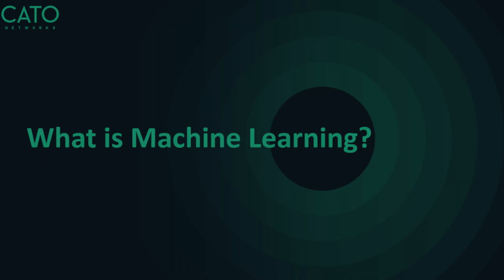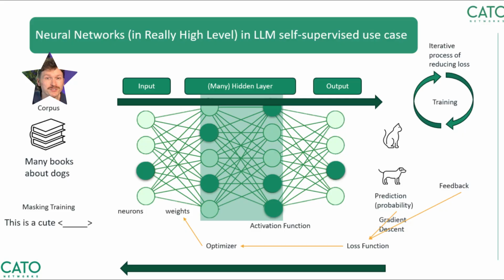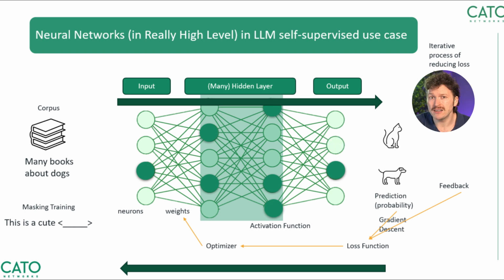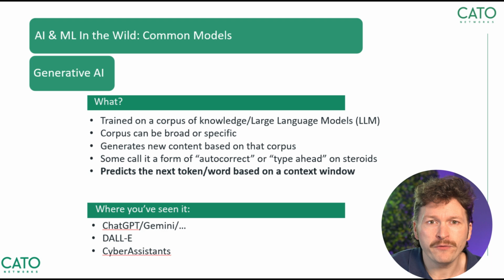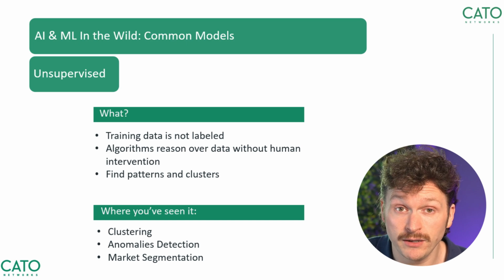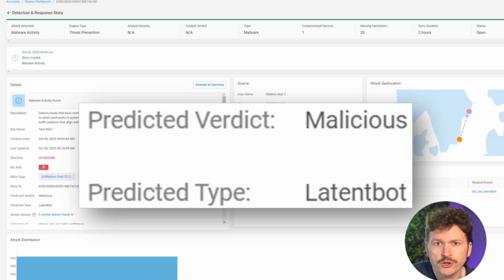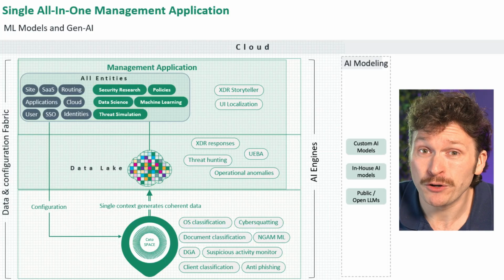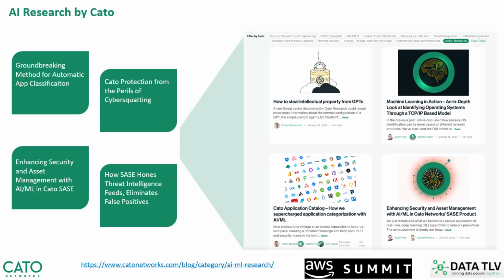How does Cato use AI?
You may have heard of tools like ChatGPT and CoPilot, but do you know the difference between machine learning and generative AI?

Join Robin Johns as he starts to explore the basic concepts of AI/ML, and how Cato Networks leverages this technology to help protect our customers.